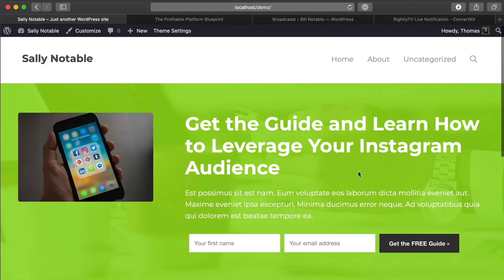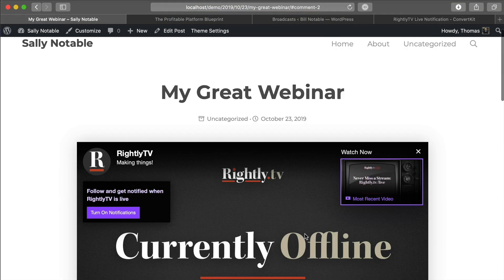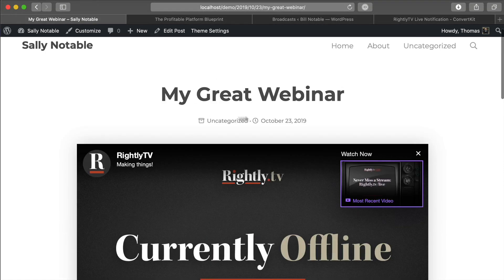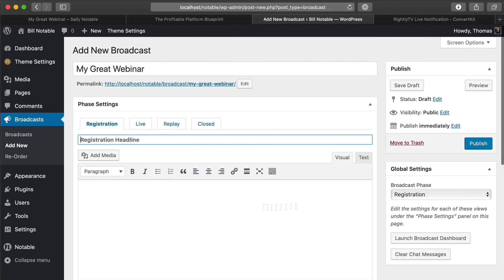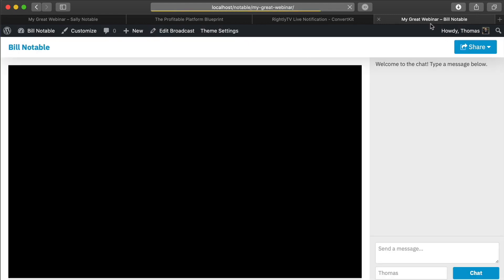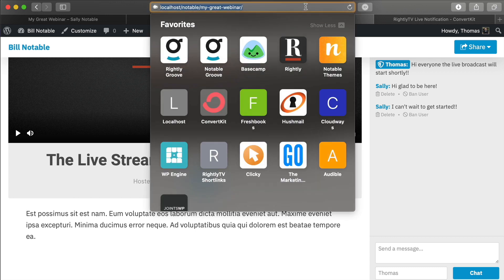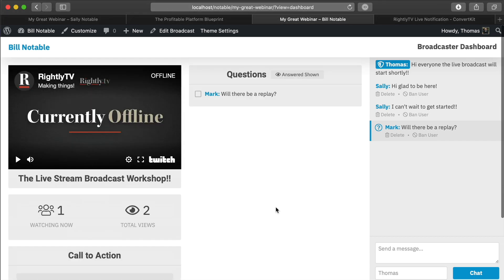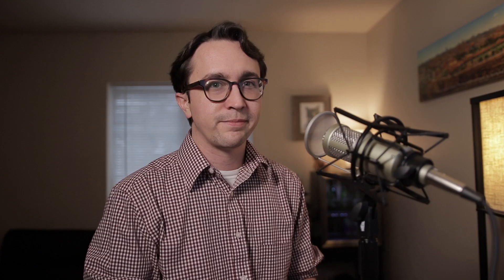Part 3: How to Create a Webinar with Your OBS Broadcast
» RESOURCES

» CONNECT